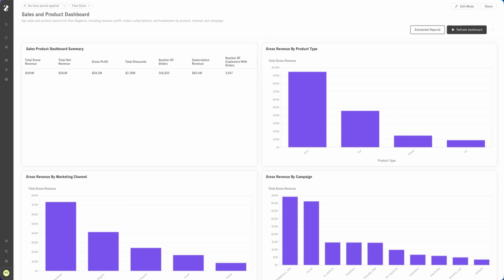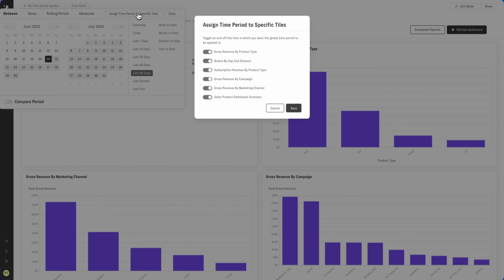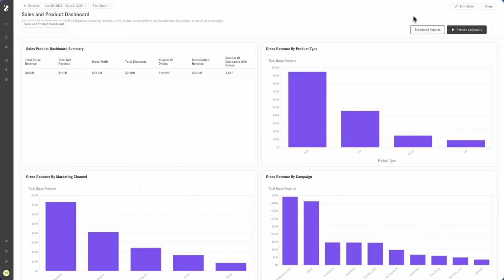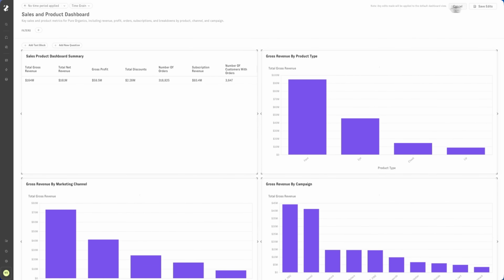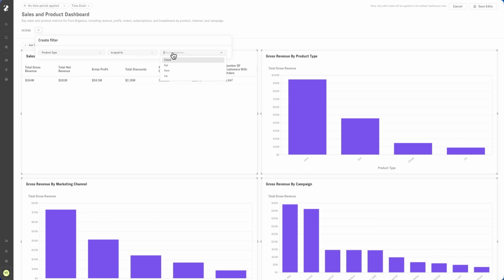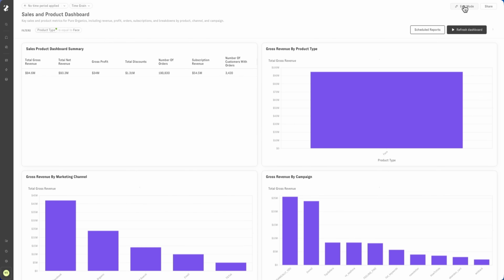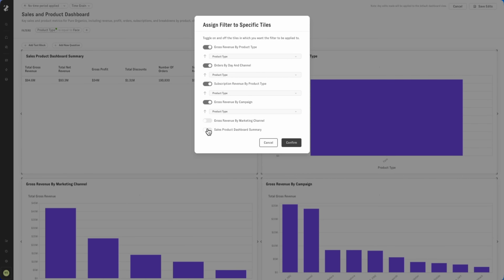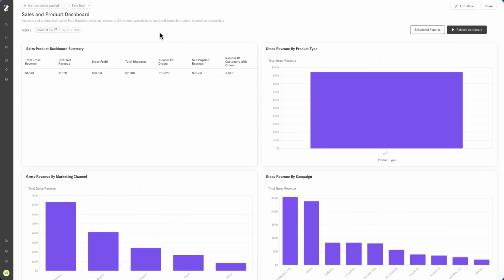Adding Dashboard Filters in Zenlytic: Control Your Data View | AI Data Analyst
Master dashboard filtering in Zenlytic to control exactly what data appears in your visualizations. This tutorial shows you how to add time-based and data-based filters that transform static dashboards into dynamic, customizable analytics tools.

In this tutorial, you'll learn:

-Apply time period filters to control date ranges
-Set time frame groupings (daily, weekly, monthly)
-Add global filters based on data columns
-Control which tiles receive specific filters
-Override saved filter values at runtime
-Avoid conflicts between dashboard and tile filters

Transform your dashboards from fixed reports into flexible analytics tools that adapt to different business questions. Whether you're filtering by product type, time period, or any other dimension, Zoë and the Zenlytic platform make it simple to focus on the data that matters most.

Perfect for retail business intelligence teams who need to segment by product categories, manufacturing operations tracking production by facility, or any team that needs dynamic data views. This capability demonstrates why Zenlytic delivers the most effective use of AI in enterprise analytics - making complex filtering accessible to everyone.